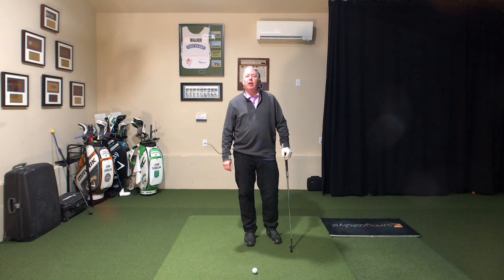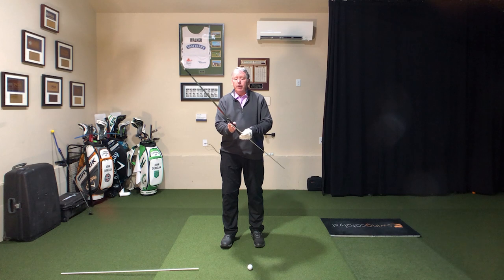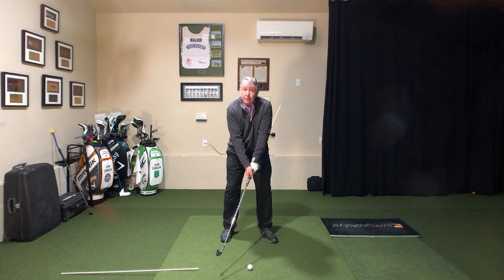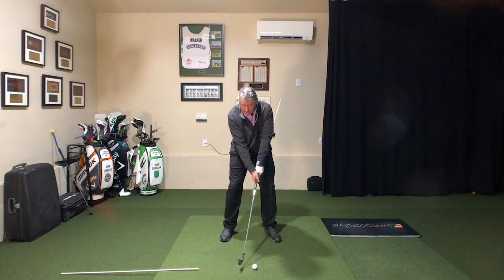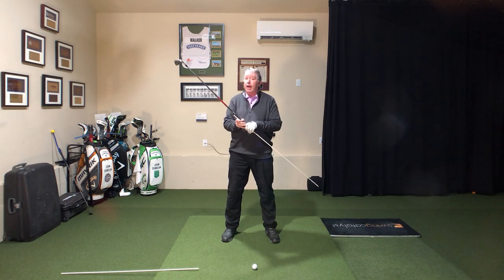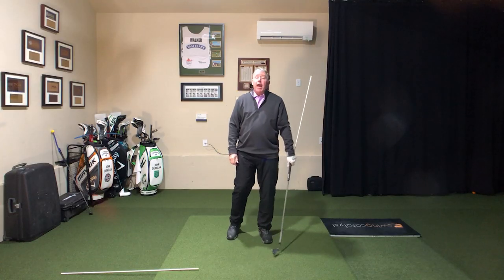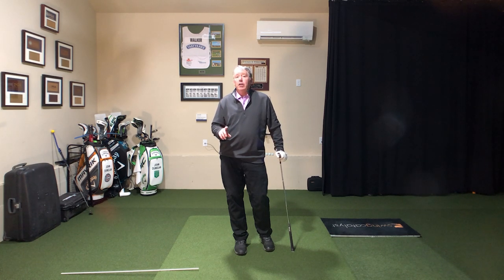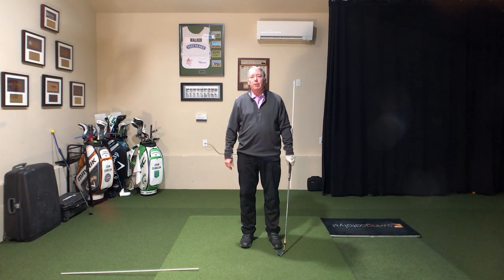How to Get Your Swing On Plane with ONE Easy Drill!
This video shows you how to "plane up" your golf swing with one very simple drill anyone can do at home. I also help you with important info on HOW TO LEARN the move, which is kinda important.